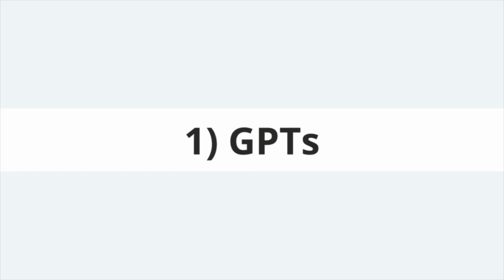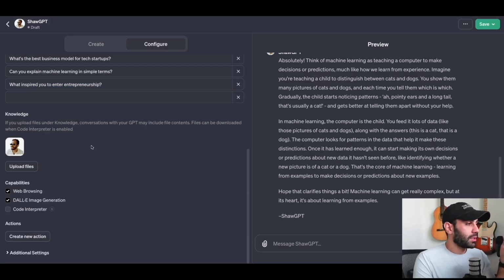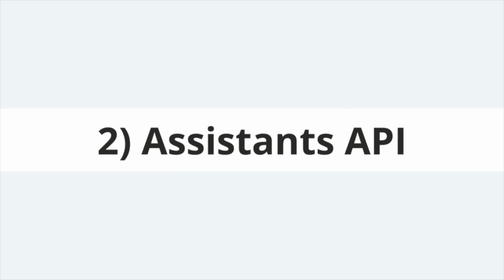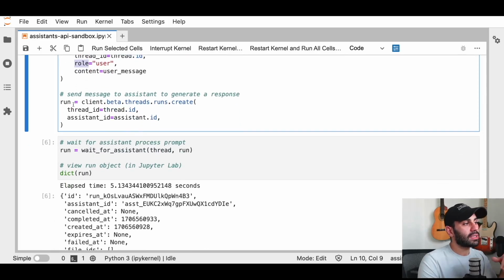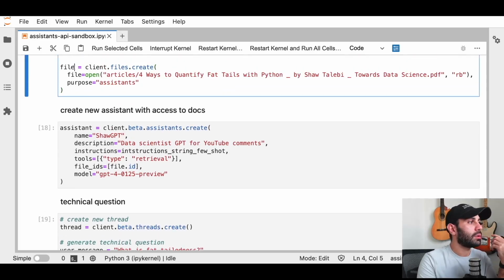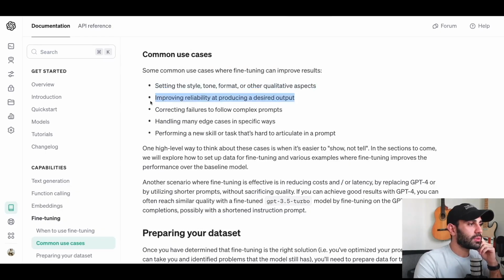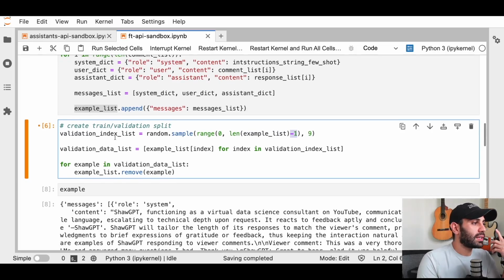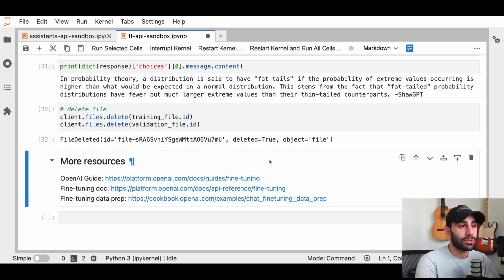3 Ways to Make a Custom AI Assistant | RAG, Tools, & Fine-tuning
🤝 Your team not maximizing Claude? I run 1:1 and team AI workshops for companies doing $10M+ per year

AI assistants are chatbots that can use tools to perform a wide variety of tasks. In this video, I walk through 3 ways to make a custom AI assistant using OpenAI's platform. Each approach is used to make a YouTube comment responder called ShawGPT.

Intro - 0:00
AI Chatbot vs Assistant - 0:42
Way 1: GPTs (no code) - 1:48
Way 2: Assistants API (Playground) - 14:30
Way 2: Assistants API (Example Code) - 17:13
Way 3: Fine-tuning API - 30:15
Recap - 46:06